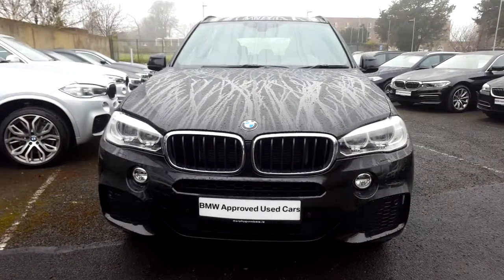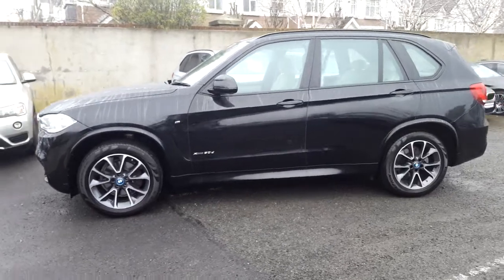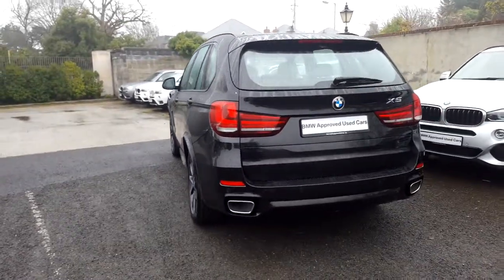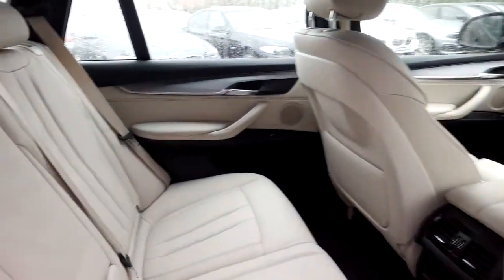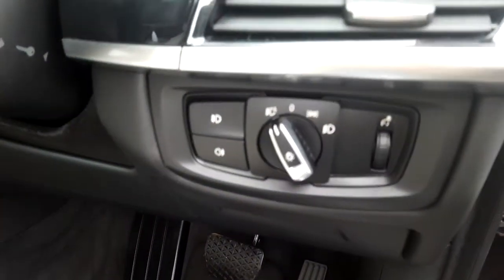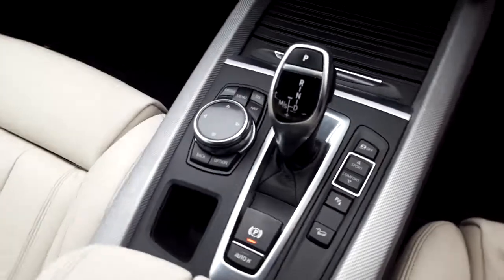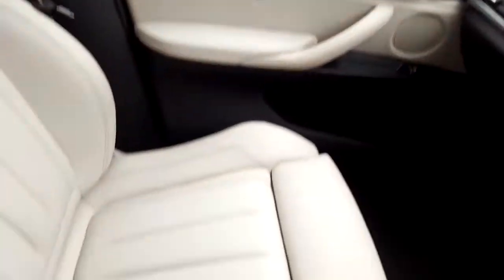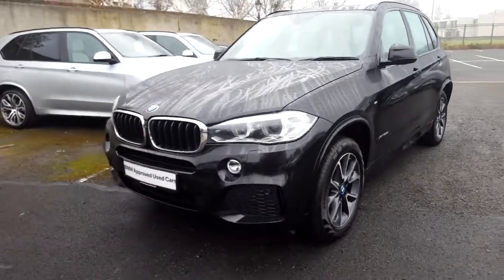141D7821 - 141D7821 BMW X5 xDrive30d M Sport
Here is a video of our 141D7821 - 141D7821 BMW X5 xDrive30d M Sport. Please contact Corban Byrne to arrange a test drive today. Murphy  Gunn BMW 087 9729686